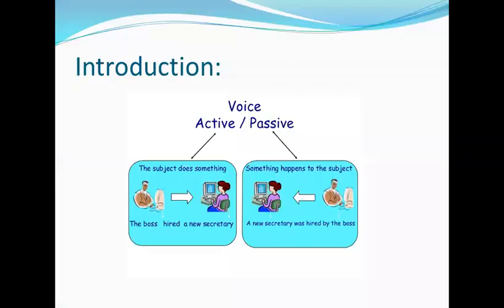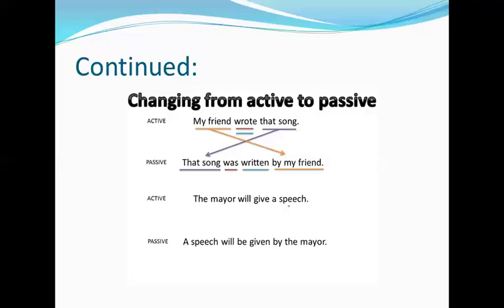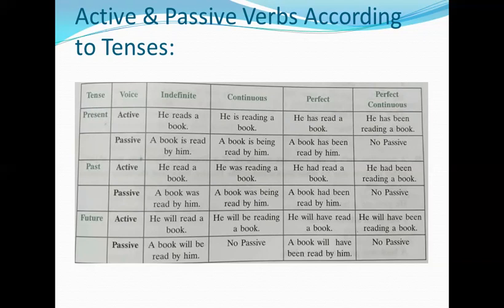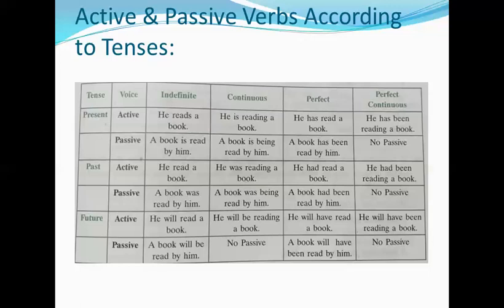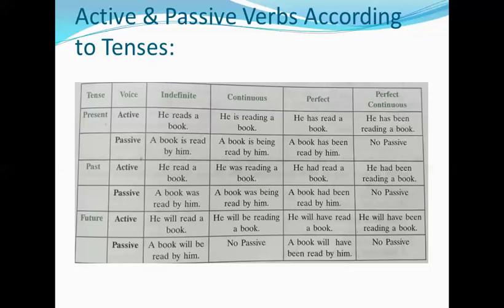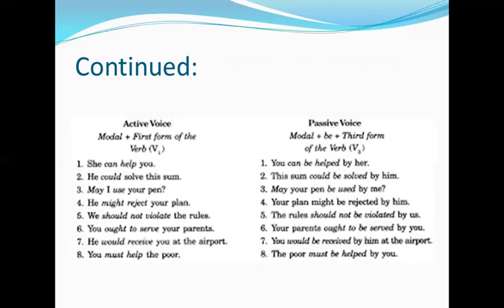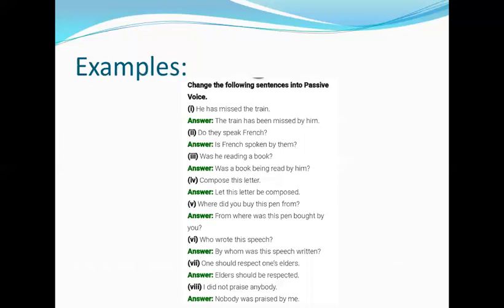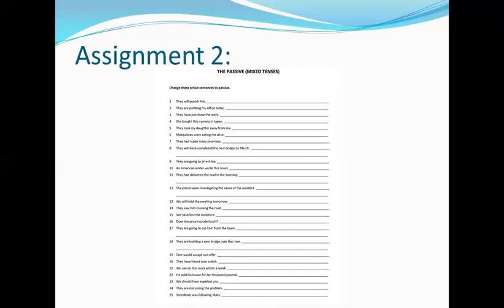Active and Passive voices for class 10th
Basics of Active and Passive voices explained with help of suitable examples and assignments for self practice.

By Seema kapoor